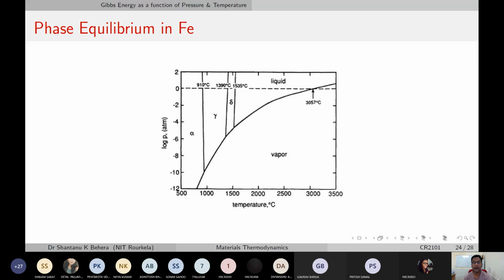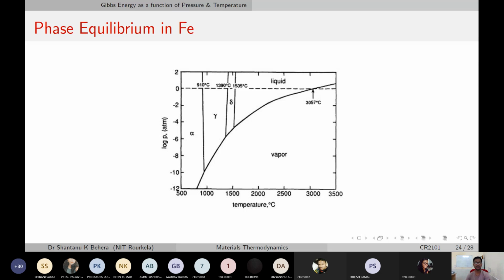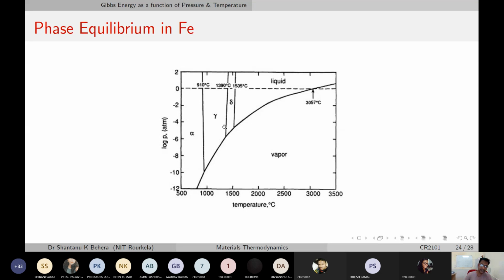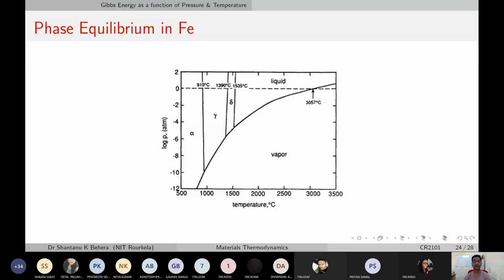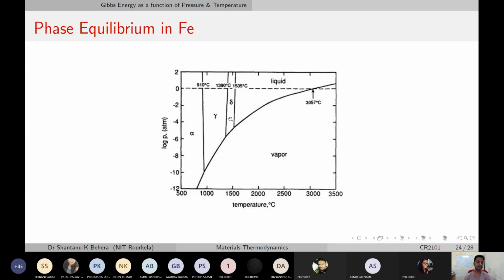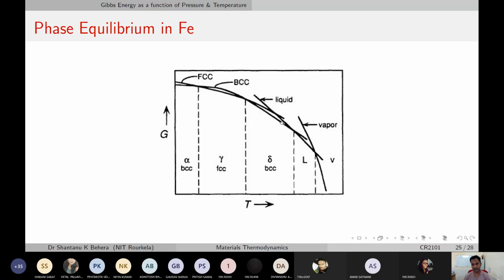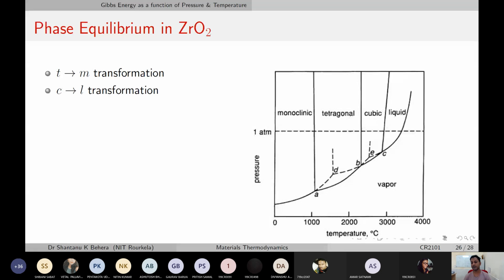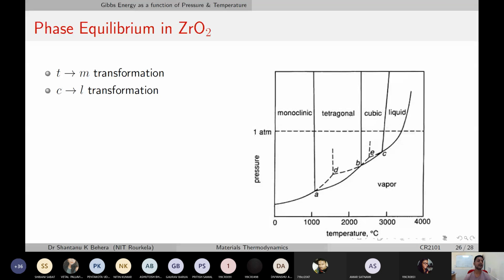Materials Thermodynamics CR2101 Lecture 17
Single component system: Fe